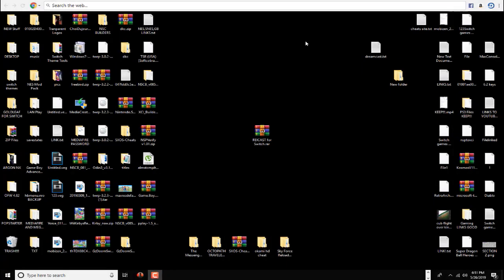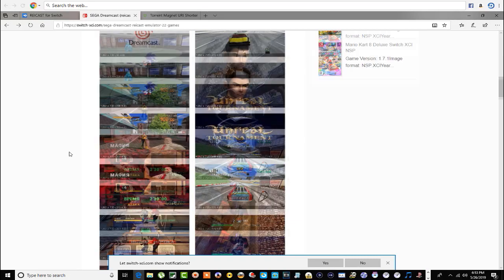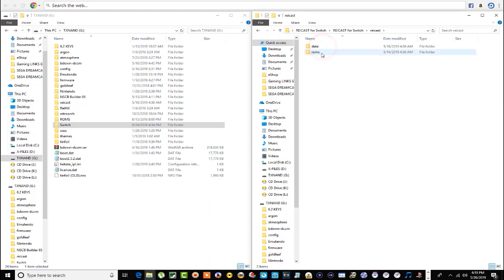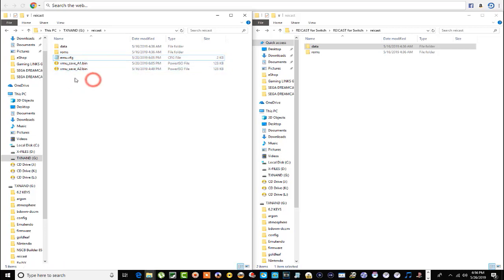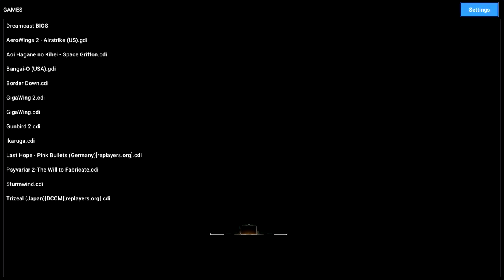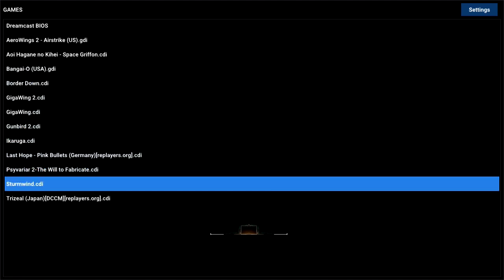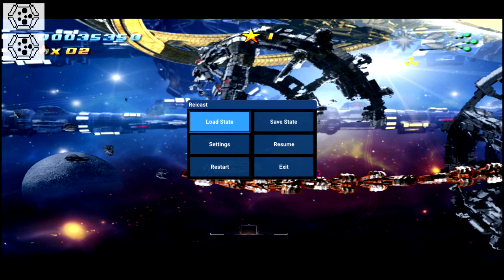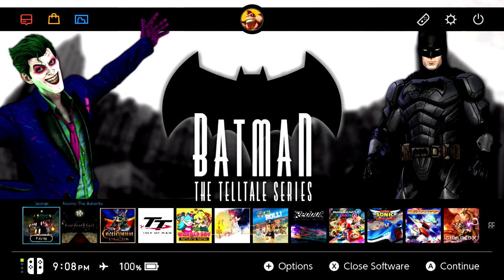[TUTORIAL] How to Install Reicast (Dreamcast) Emulator on the Switch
Here's the installable Reicast NSP with all files except for the 22 games

UPDATE: I had the chance to download that Reicast 17Gb nsp file. The emulator itself is the nsp file and the games come in a folder separate from the nsp file, so that's good. It's not all one big file. U can easily delete and add your own games if you want.